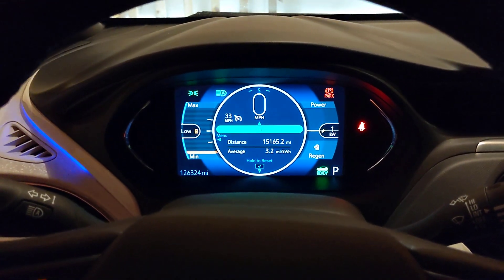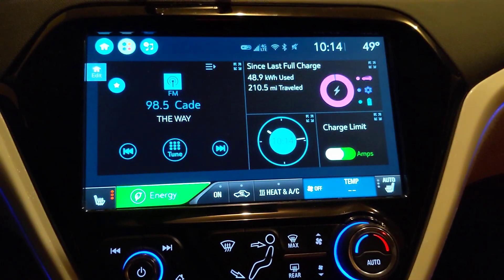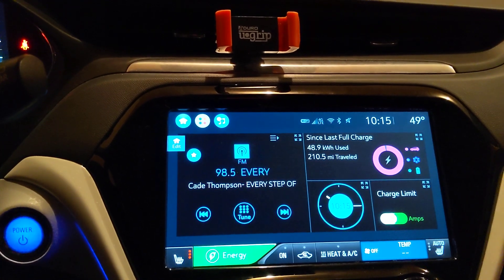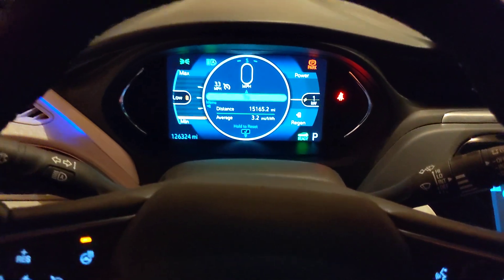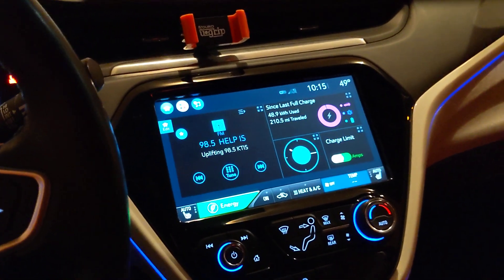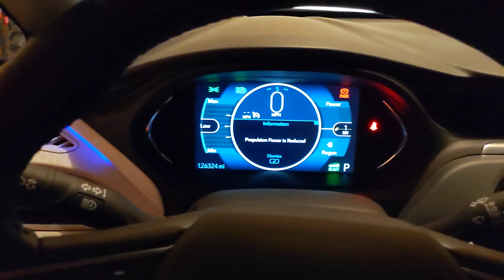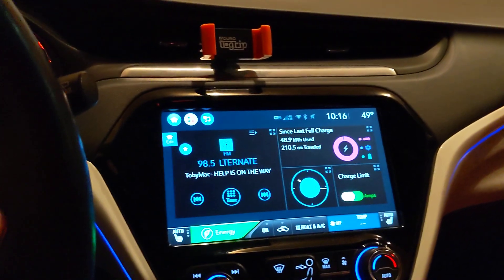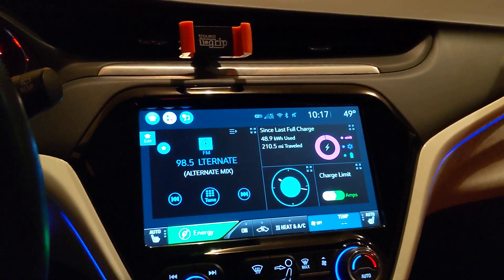2017 Chevy Bolt EV - Actual Spring Range at 95% Capacity!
It wasn't my plan but we ended up using nearly the full available capacity, from 95% to 2%.

There's also an update on the battery degradation after 126K! Winter took a toll! It's down to about 90% I think!